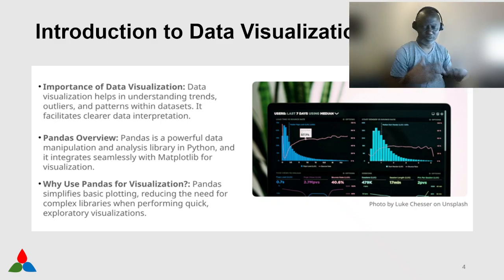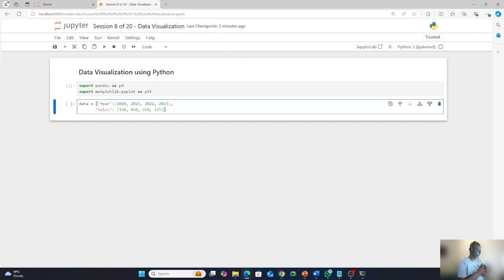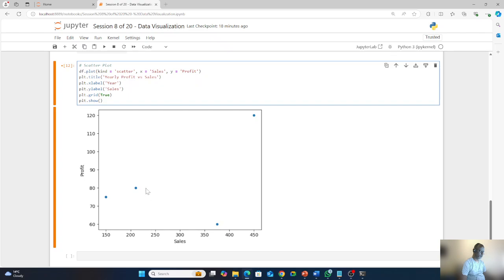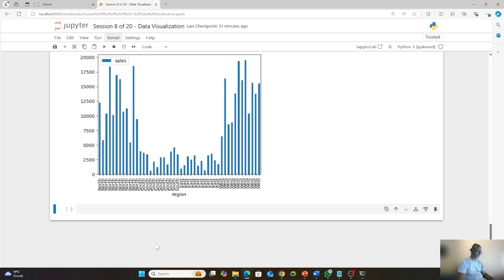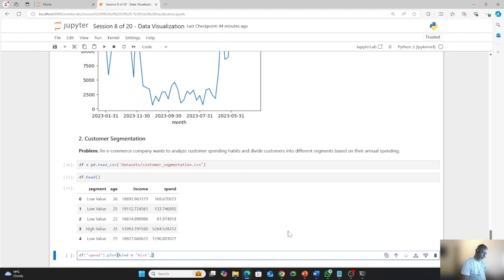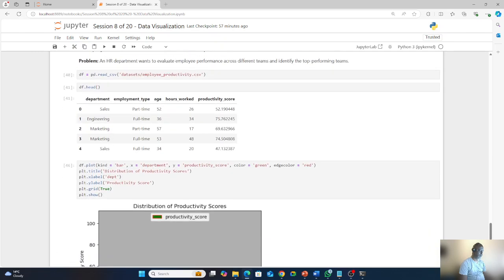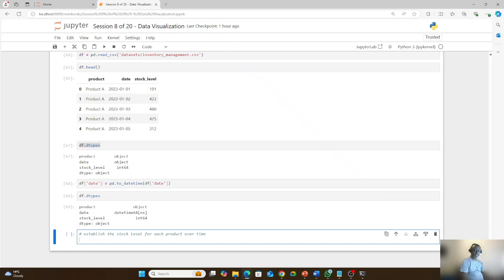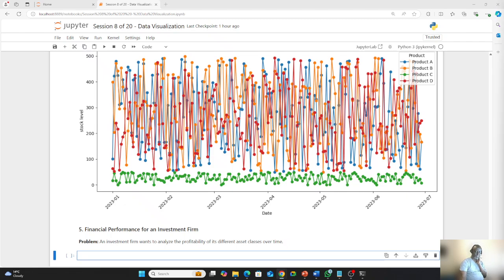Data Science Mastery 8 of 20 - Data Visualization with Python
In this video, we dive into the world of data visualization using Pandas. Learn how to create various types of charts and plots directly from your Pandas DataFrames, with minimal code! We’ll walk you through how to generate line plots, bar charts, scatter plots, and histograms using Pandas’ built-in plotting capabilities.

You’ll also discover how to customize your visualizations by adding titles, labels, and colors, and we’ll briefly introduce Seaborn and Matplotlib for enhanced, high-quality visuals.

What You’ll Learn:

How to create line plots, bar charts, scatter plots, and histograms using Pandas.
Customizing plots: Adding titles, axis labels, changing colors, and more.
How to use Seaborn and Matplotlib for even better visualizations.
Whether you're analyzing sales data or working on a data science project, mastering data visualization with Pandas is an essential skill for conveying insights and trends clearly. Watch now to enhance your data analysis toolkit!